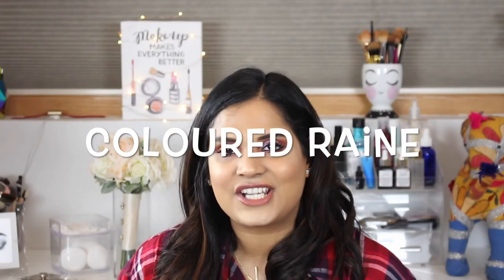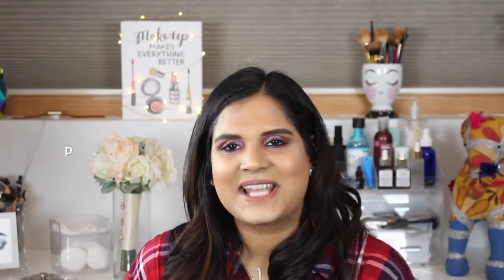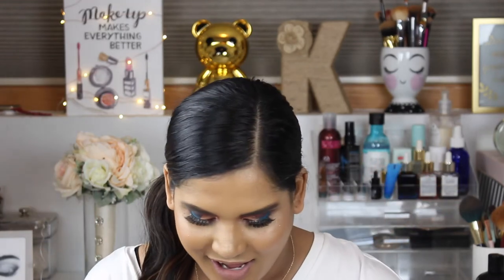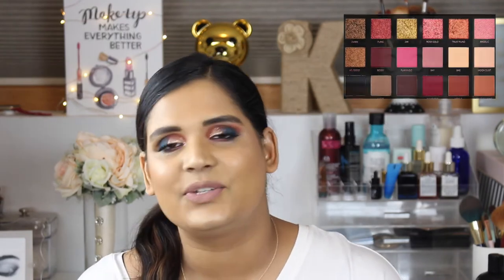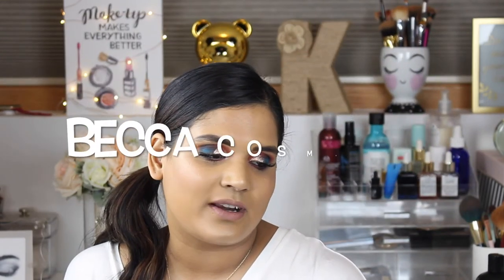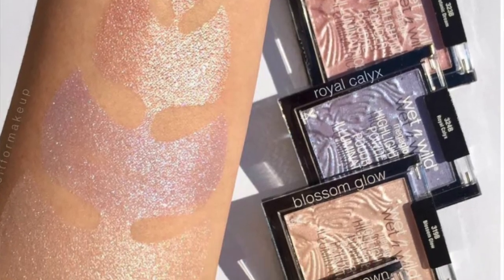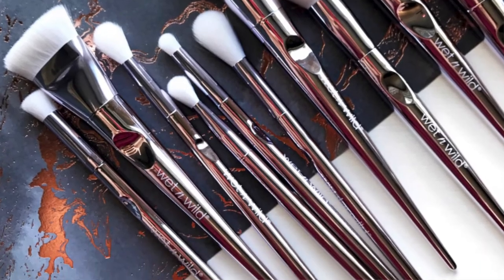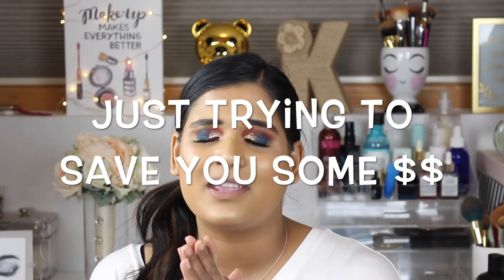MAKEUP BRANDS YOU SHOULD TRY IN 2018 | Karen Harris Makeup